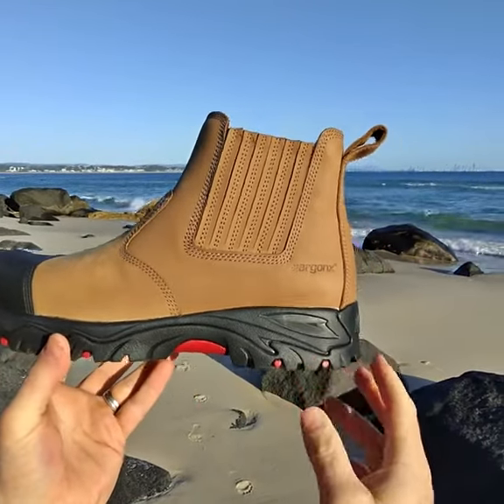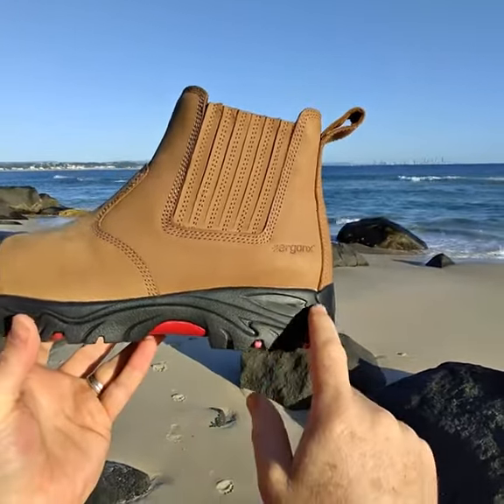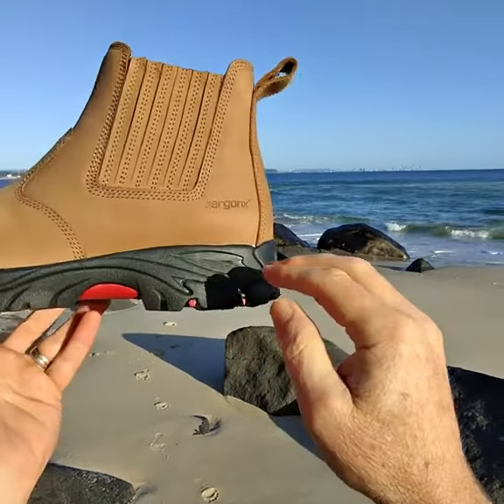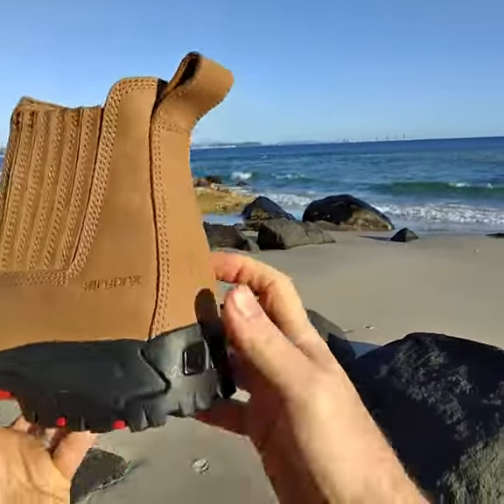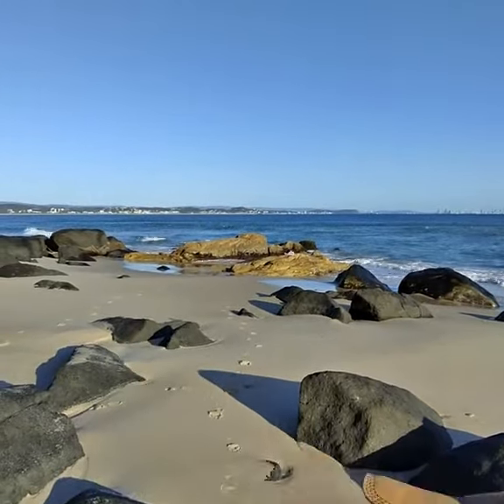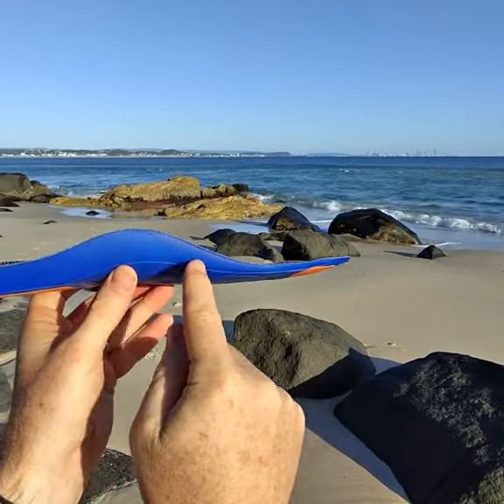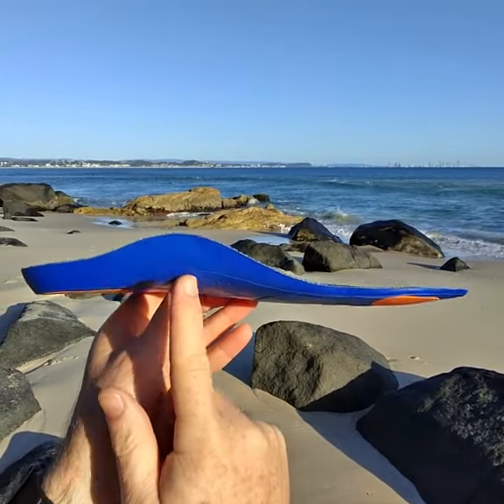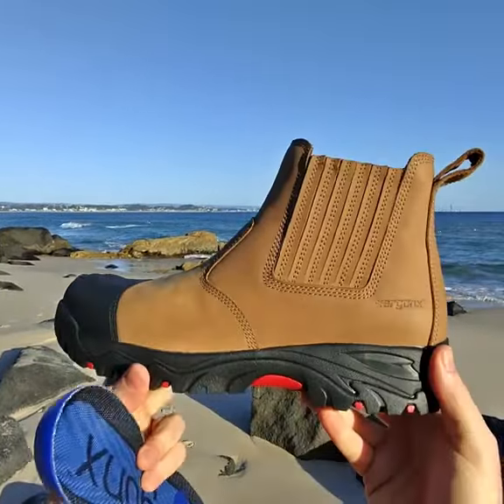Say Goodbye to Heel Pain with Ergonx Elements Hydrogen Arch Support Workboots | Effective Treatment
In this informative video, discover how to effectively treat heel pain with the help of Ergonx Elements Hydrogen arch support workboots. Watch as we explore the benefits of these specially designed workboots and delve into expert treatment techniques for heel pain. Learn from podiatrists as they provide valuable insights and recommendations for alleviating discomfort and promoting foot health. Don't let heel pain hold you back - step into relief with Ergonx Elements Hydrogen workboots!

For more information please visit:

Ergonx:  Ergonx.com.au
Docpods: Docpods.com.au